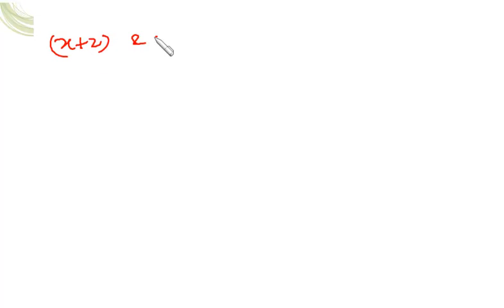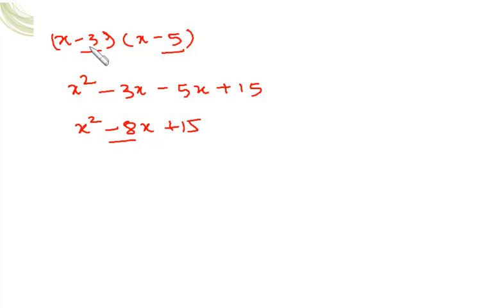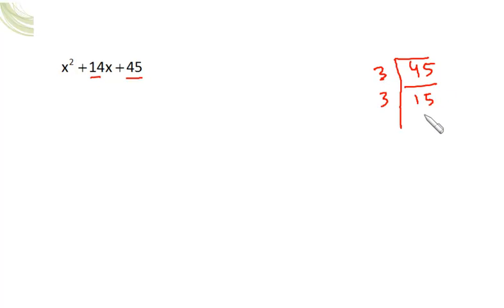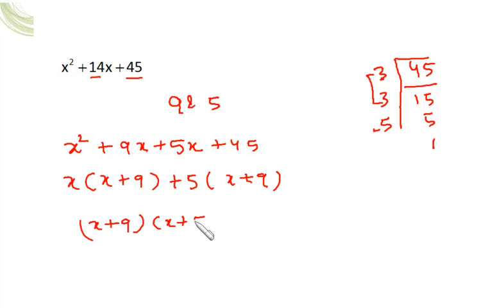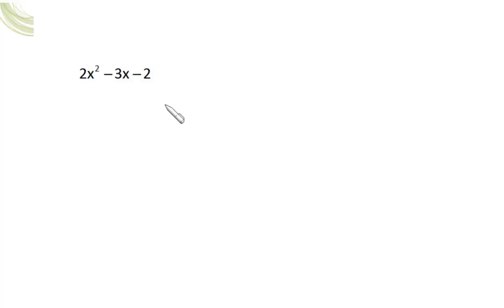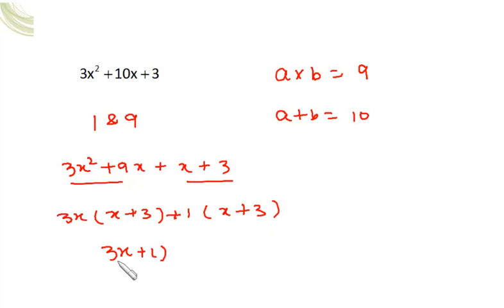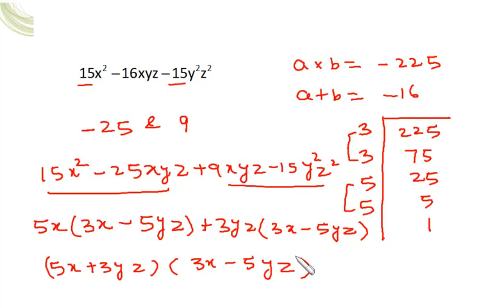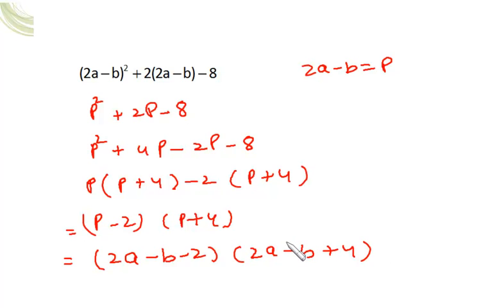Math grade 9 CBSE Factorization of Algebraic Expressions S-6|Math worksheets for 9 CBSE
Factorization of algebraic expressions study material for maths of class viii of cbse board. Find worksheets for 9th class CBSE, NCERT